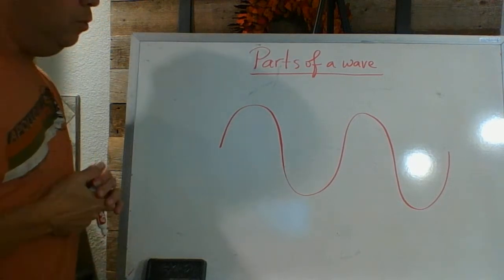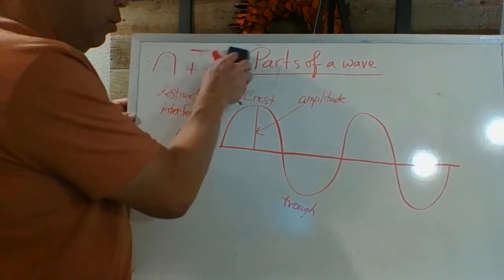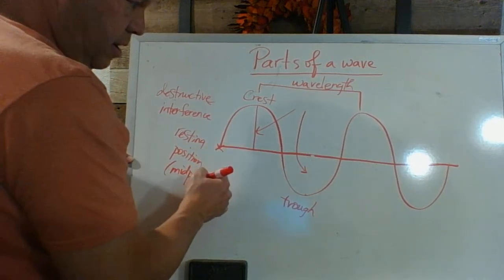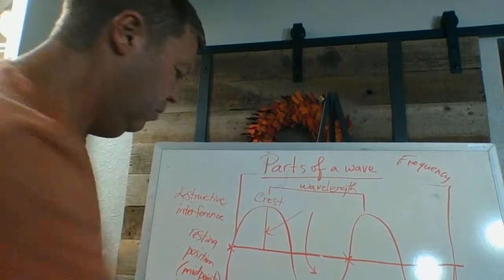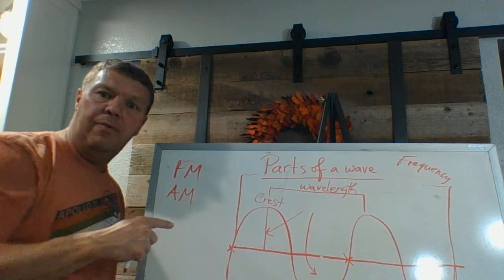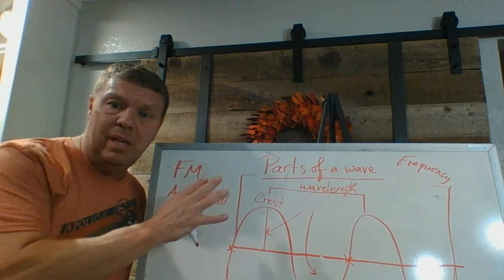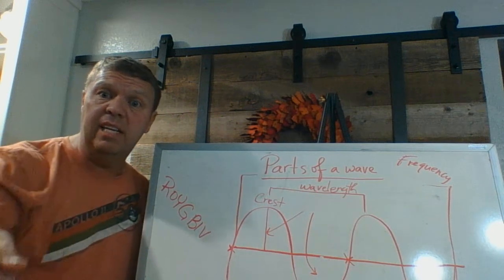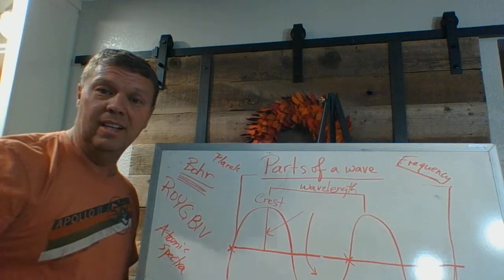Parts of a Wave